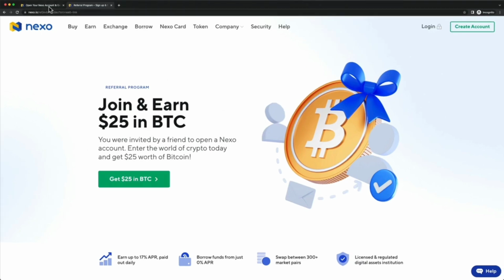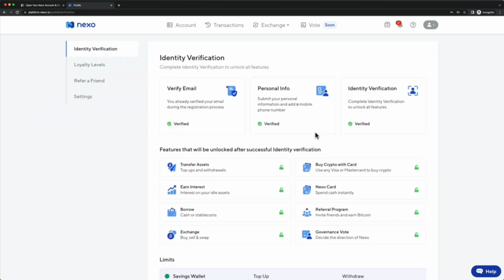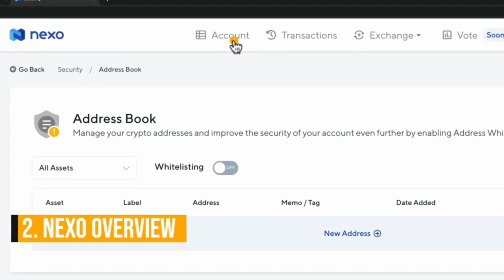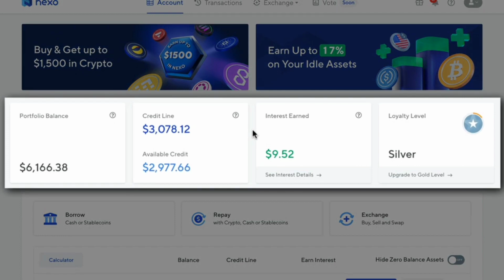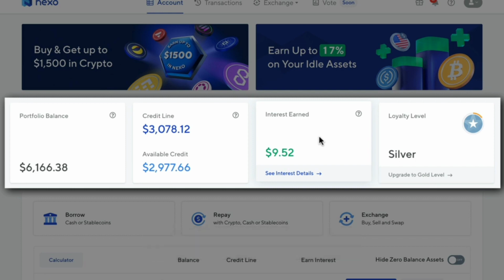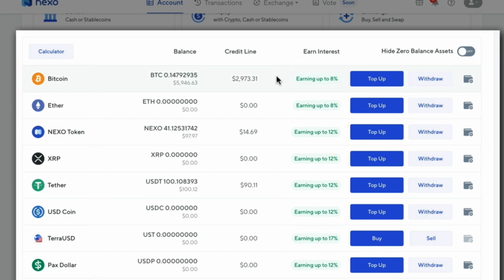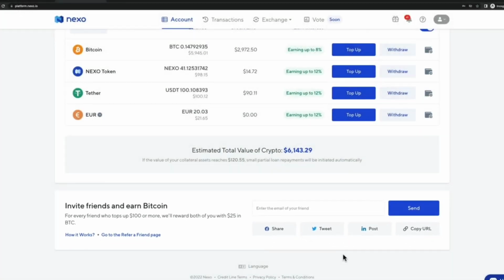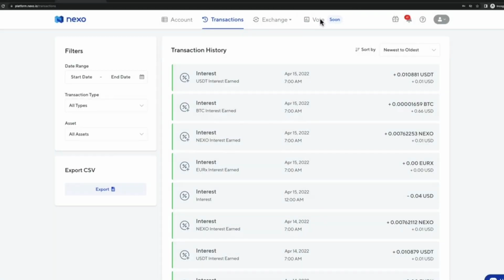$25 Signup Bonus & $25 Per Refer - New Crypto Loot App | Nexo Review | Is My Crypto Safe in Nexo?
*you'll need to deposit $100+ in assets and hold for 30 days

Nexo.io is a crypto lending platform where you can earn up to 20% APY just for holding cryptocurrencies in your nexo wallet. You can also use it to buy, sell and swap cryptos directly using their desktop application or the application on your smartphone. If you need cash but you don’t want to sell your crypto, you can also take out a crypto backed loan on nexo. There’s no credit checks or originations fees to take out a loan. In this nexo tutorial we’ll go over all the features of the nexo wallet including how to deposit, buy, withdraw, earn and borrow on nexo!

1) Nexo app review
2) Nexo refer and earn
4) Nexo referral bonus
5) how to earn money online
6) how to get Nexo referral bonus
7) is Nexo safe
8) is my crypto safe in nexo
9) is nexo legal
10) how to earn money from nexo
11) how to get free bitcoin
12) how to mine bitcoin online
13) how to get free bitcoin
14) how to get free usdt
15) how to get free crypto
16) nexo app se paise kaise kamaye
17) crypto loot
18) crypto loot today
19) new crypto loot today
20) new crypto loot app
21) refer and earn on crypto
22) crypto loot unlimited trick
23) crypto loot today instant withdrawal
24) crypto loot offer
25) crypto loot offer today
26) crypto loot instant
27) crypto refer and earn